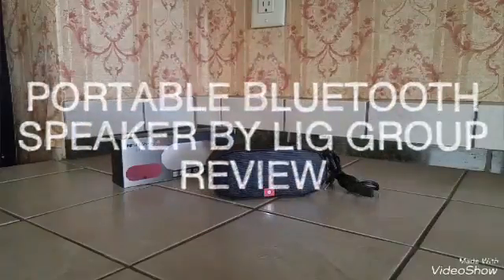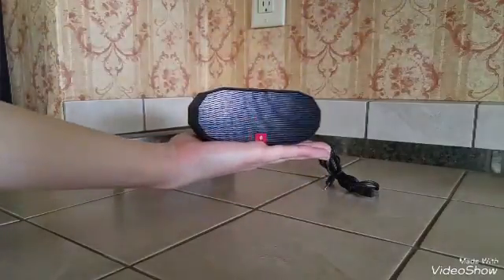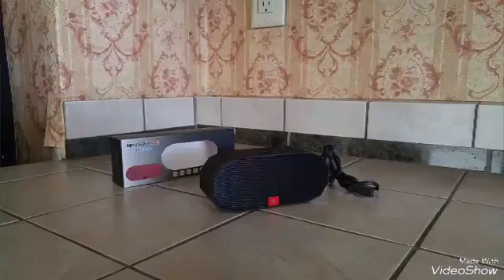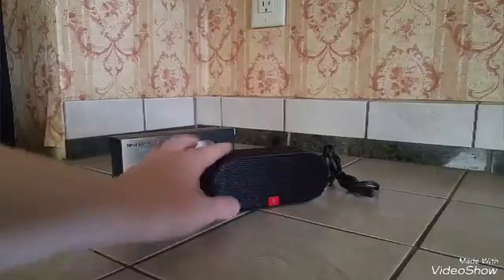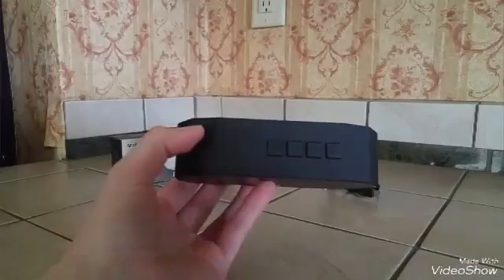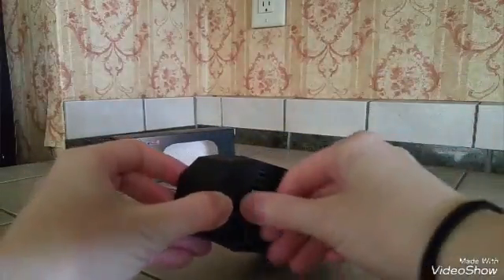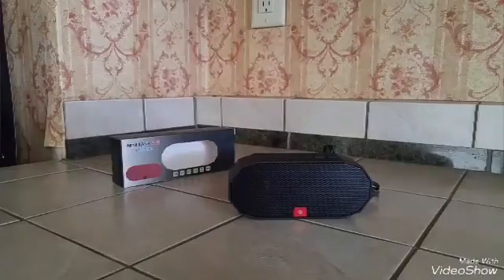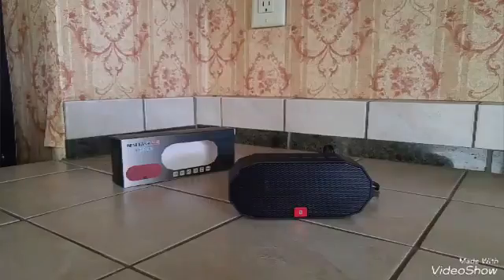Portable Bluetooth Speaker by LIG Group Review [TOMOSON REVIEW]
If you're interested in this product, check it out

If you're interested in becoming a member of Tomoson,